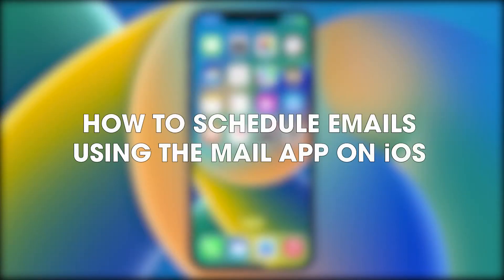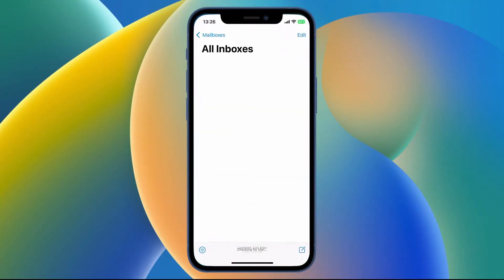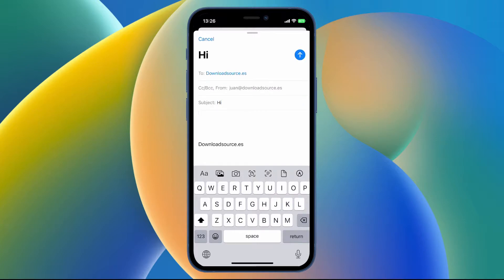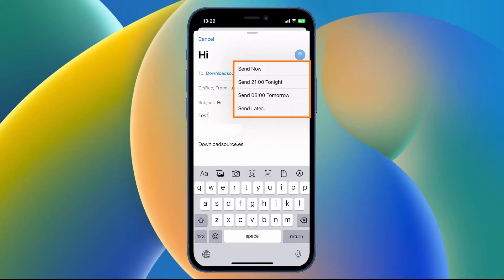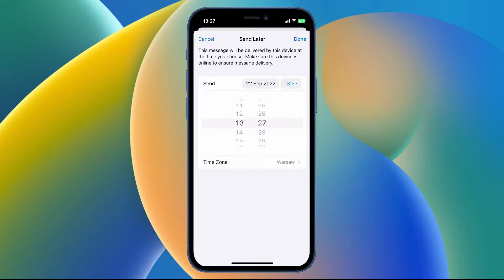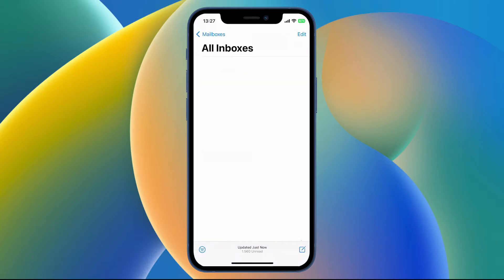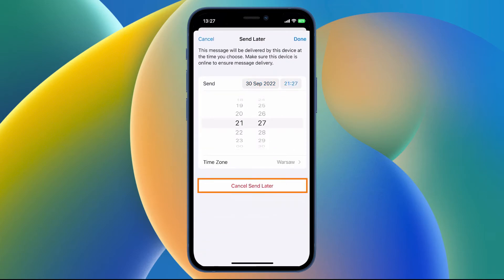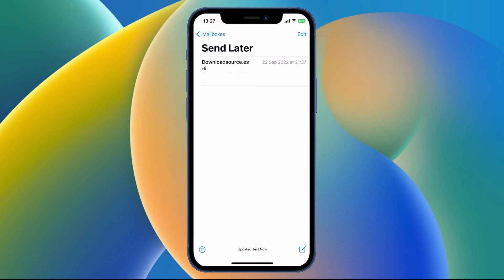iOS 16 | How to schedule sending emails from the mail app on iPhone | iOS Mail app email schedule.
Learn how to schedule sending emails from the mail app on iPhone. A new feature that finally allows you to schedule email sending on iOS devices.

Song: Atlantis